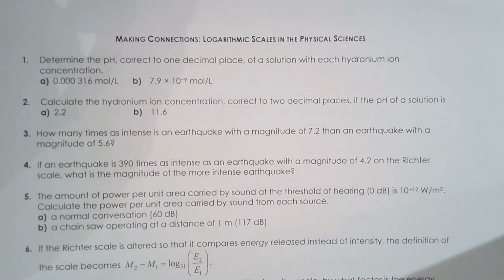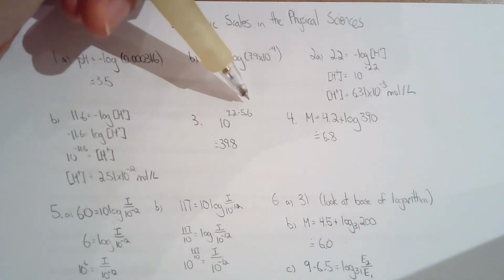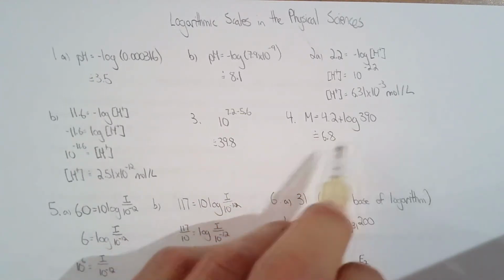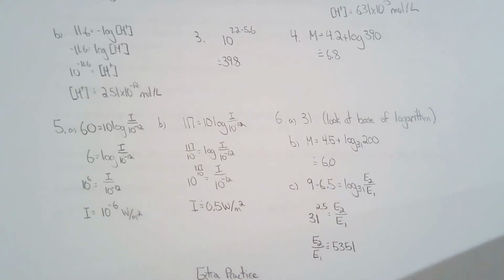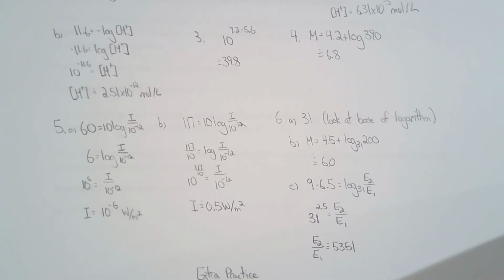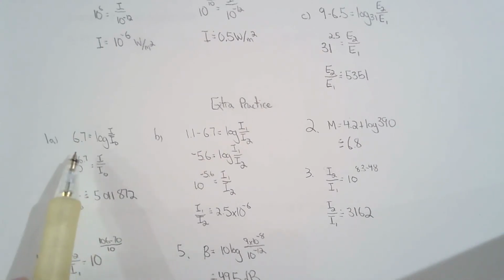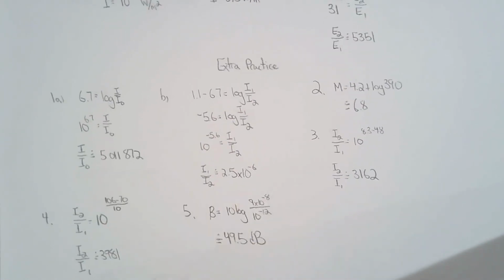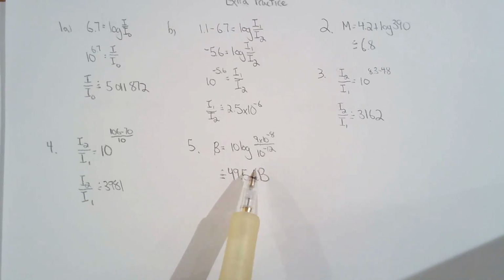MHF4U 6.6b Logarithmic Scales in Physical Sciences Homework Solution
Here are the solutions for the Logarithmic Scales in Physical Sciences Homework Sheet.